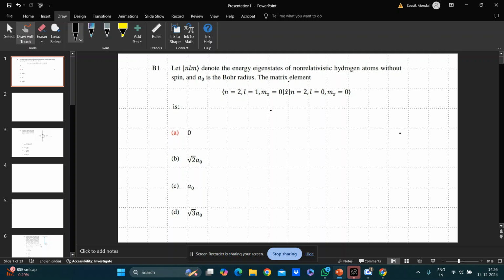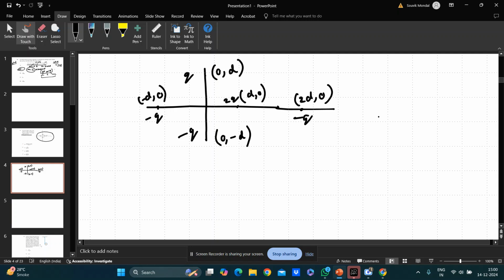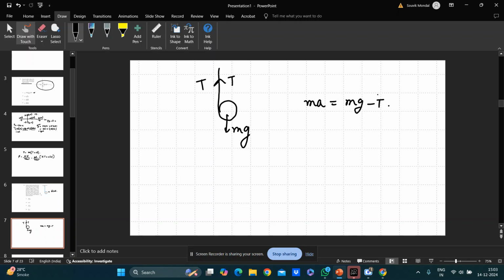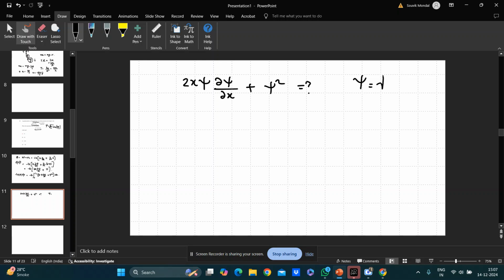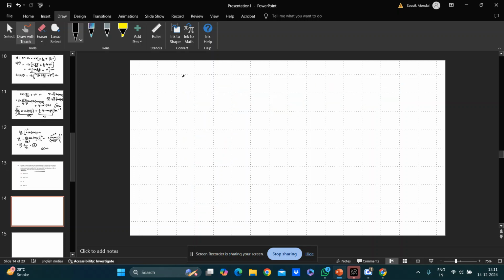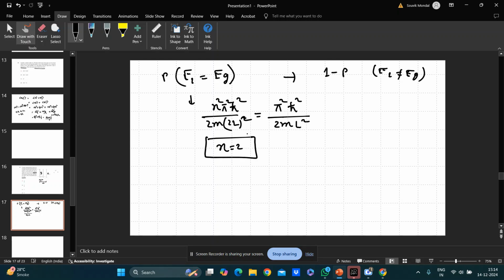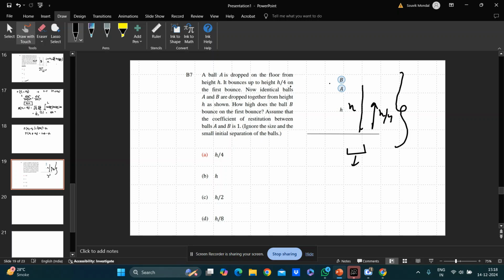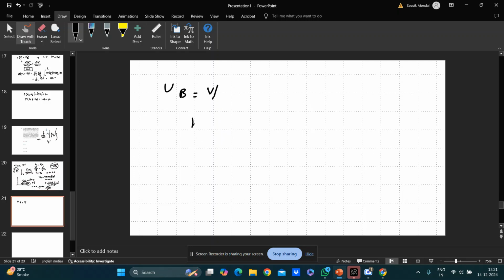TIFR 2025 IPhD 5 marks Solutions(Q 1 to 7).TIFR 2025.